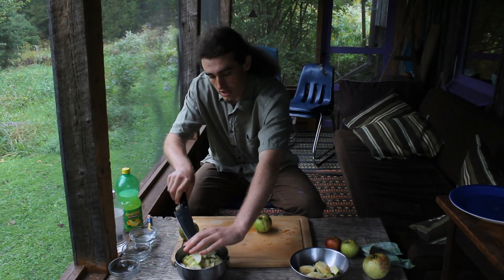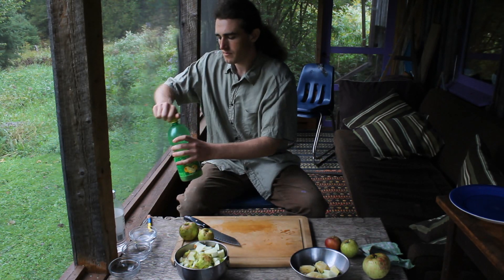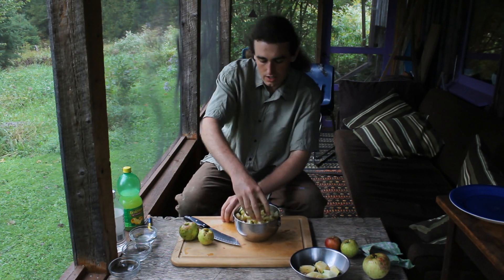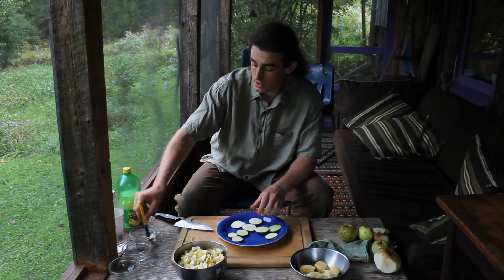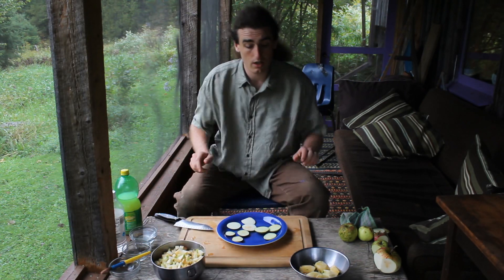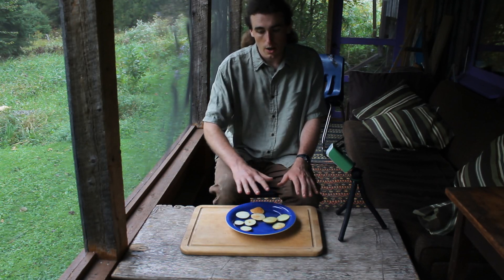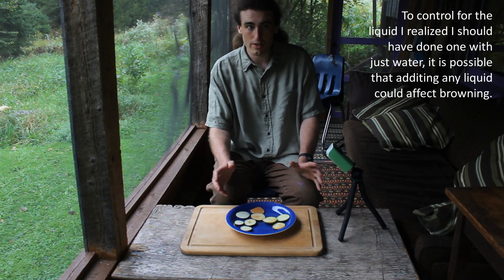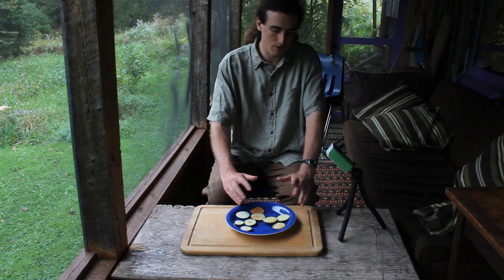Apple Browning: Citric vs Acetic Acid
Just something we noticed and I thought I could do a quick experiment.

Filmed early September 2023